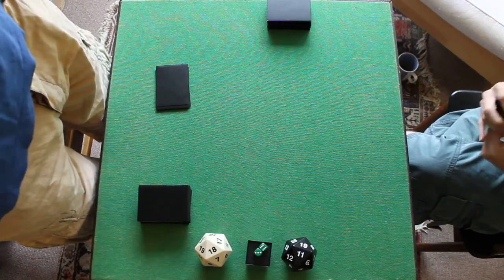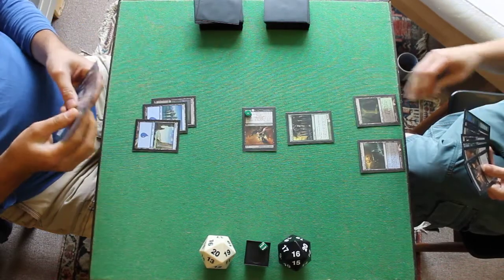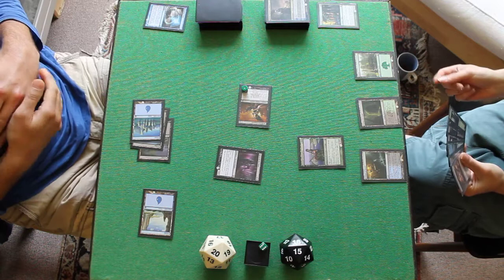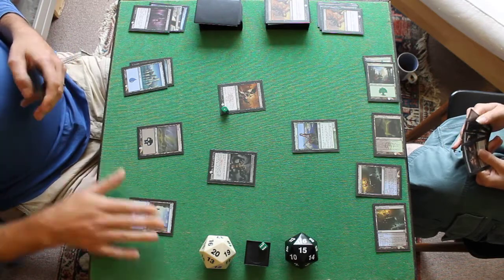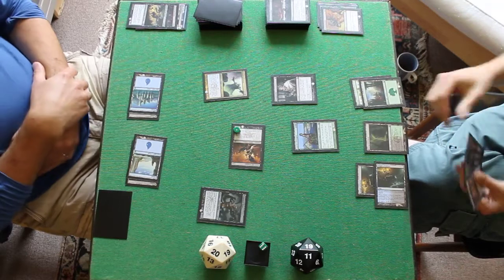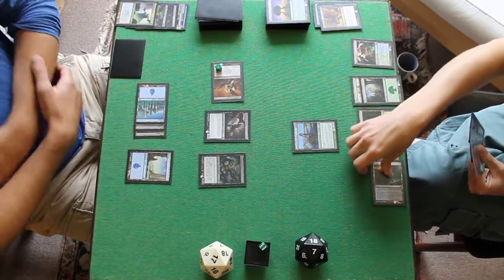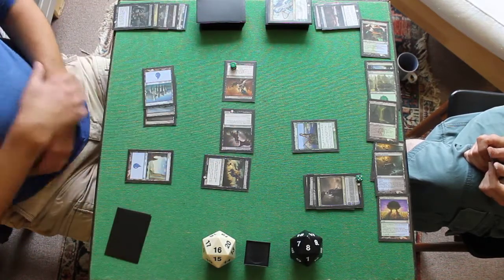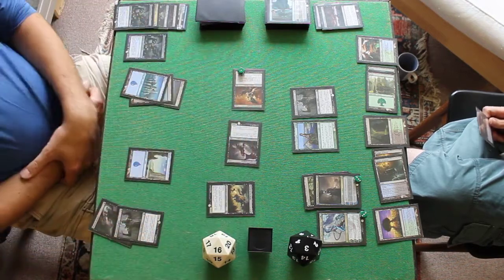Standard Game play - Black Blue Aggro v.v BUG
New big dice, same little table, it can only be one thing... well it could probably be a load of different things... but this time Friar and myself go head to head with a bit of standard play. Hope you enjoy.